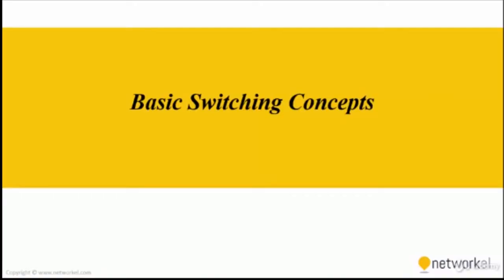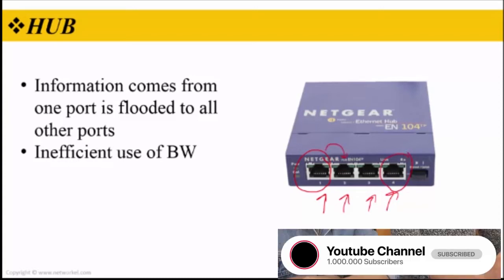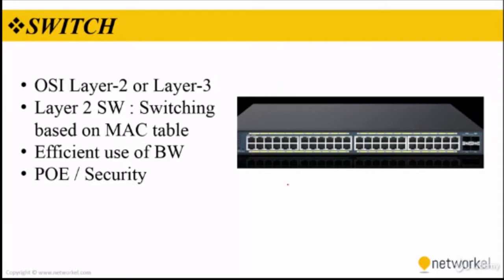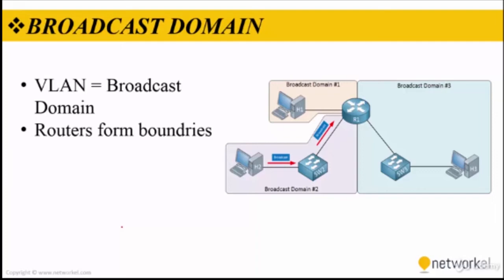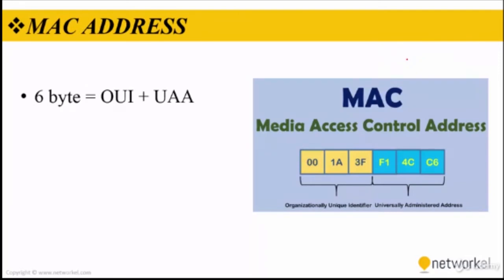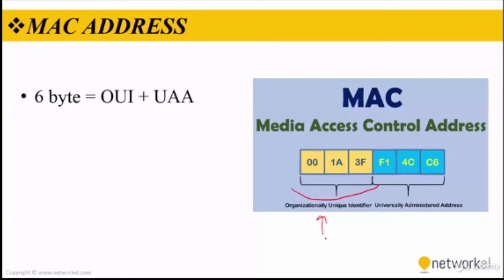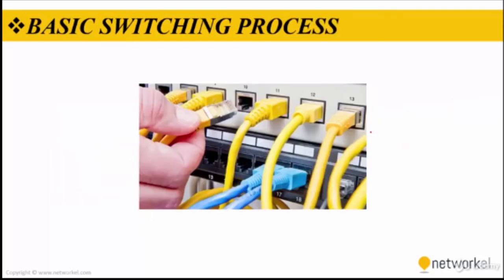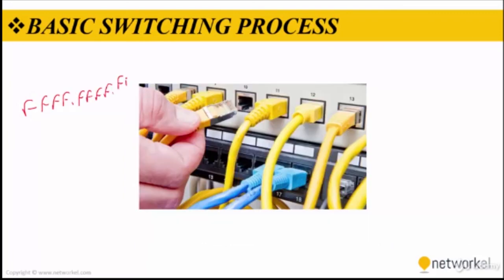basic Switching Concepts CCNA 200-301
In this video, we will explore basic switching concepts and the basic configuration of a switch. We will discuss the switch’s operation, layer 2 and layer 3 switching as well as other concepts. We will conclude with the basic configuration of a switch and this will lead us into the discussion on VLANs.